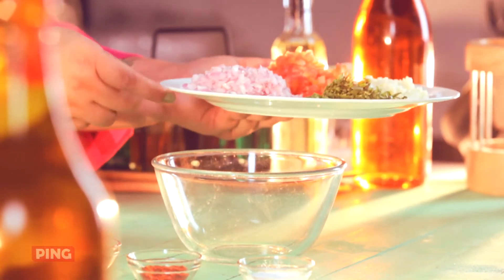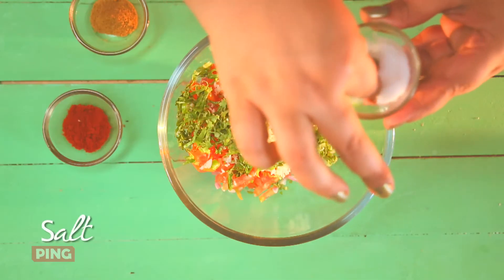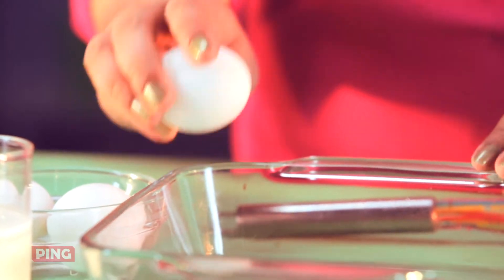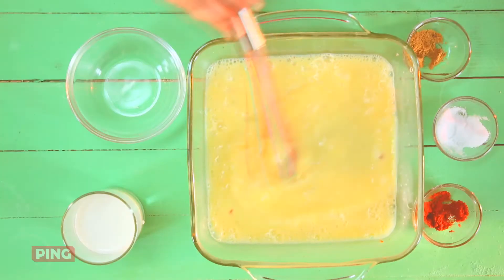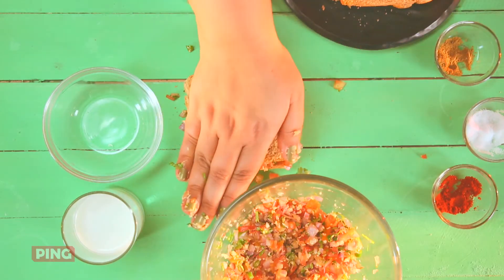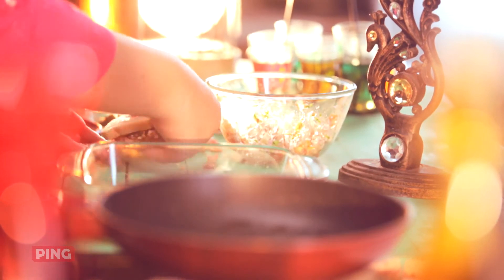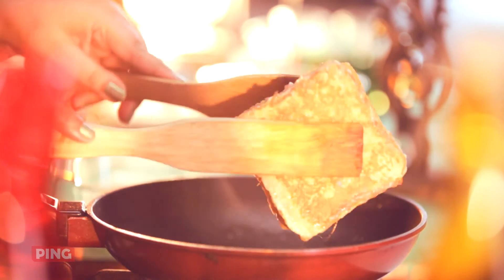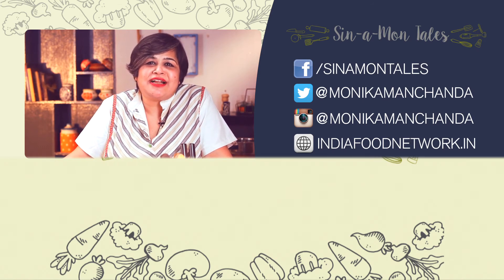Delicious Masala French Toasts For A Hungry Day | मसाला फ्रेंच टोस्ट | Monika Manchanda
Bored of the same old french toasts? Hungry for an exciting new recipe? Try out Monika's Masala French Toast and we bet you will never be hungry again!

Ingredients
4 slices of bread
3 eggs
¼ cup of milk
½ tsp chilli powder
½ tsp of jeera powder

1 large onion chopped
1 large tomato chopped
2 green chillies chopped
Handful of coriander leaves
¼ cup grated cheese (optional but highly recomended)

Method:
Mix all the ingredients of the stuffing and keep aside.
Whisk together eggs, milk and spices till nice and frothy.
Take two slices of bread, spread the stuffing even between the two.
Dip this in the egg mixture and cook on the pan till golden brown on both sides.
As a good Indian, eat this with tomato ketchup and green chutney and don’t forget your cup of chai